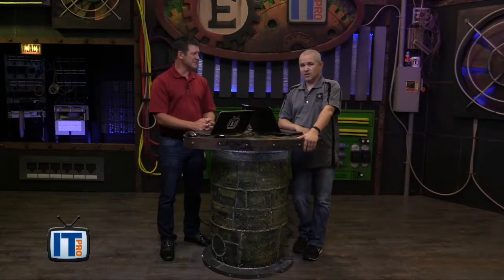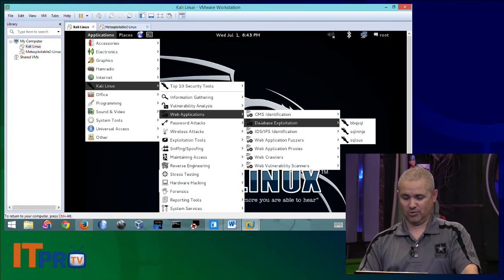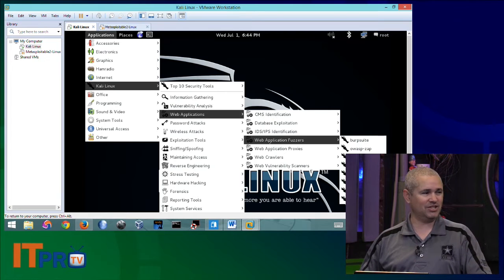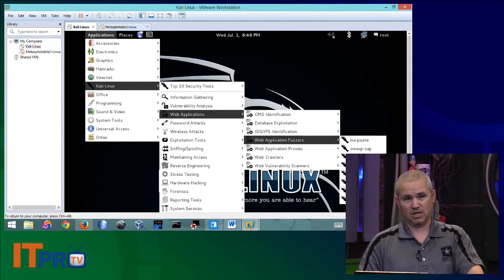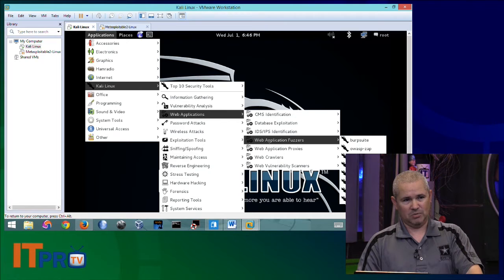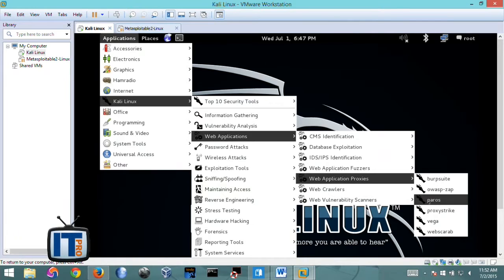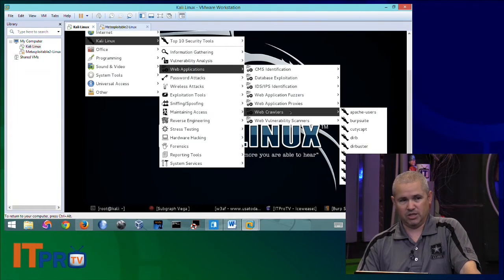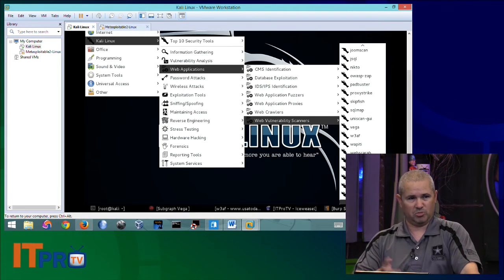WHAT IS WEB ANALYSIS TOOLS | Web Analysis Tools Part 1 | #24 | Kali Linux Penetration Test.